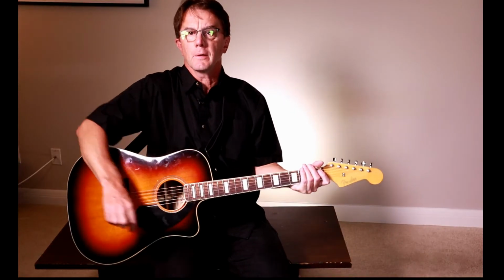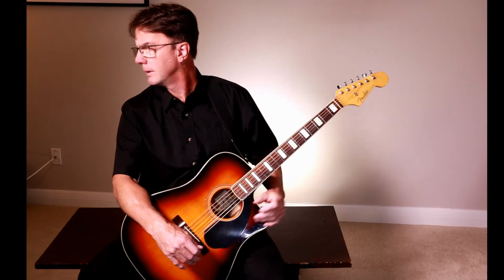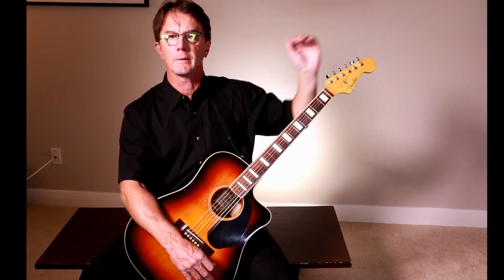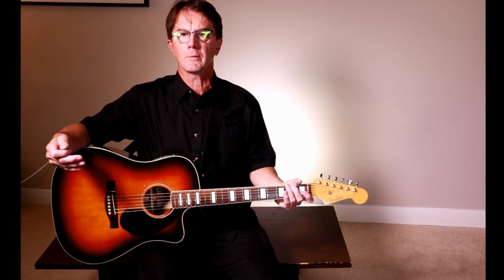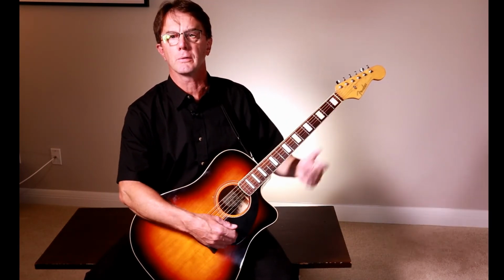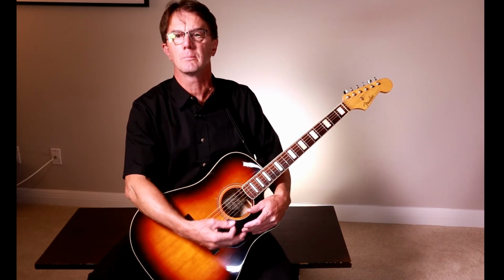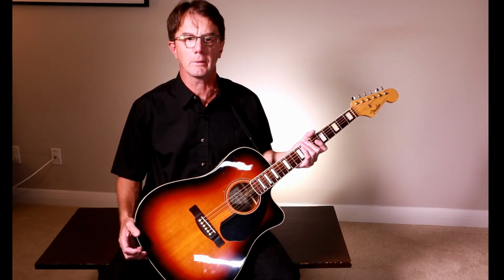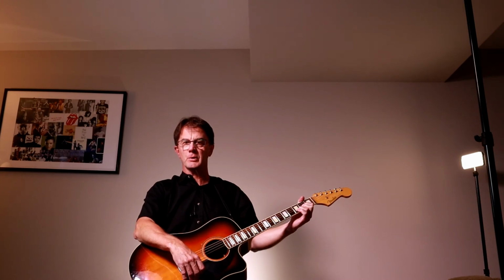How to Play Guitar Standing Up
Learning to play guitar in the standing position can sometimes be a bit of a challenge. Transitioning from sitting down to standing up, when you're not used to it, can be difficult. In this video, I share with you a few tips and tricks that helped me make that transition.

for more information on several various guitar-related topics.